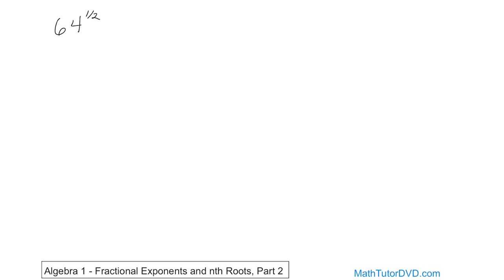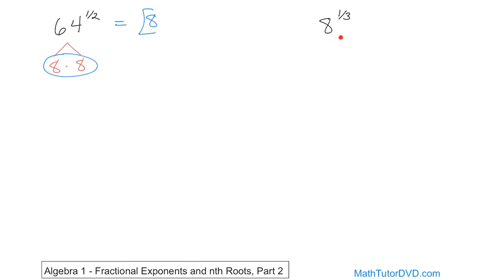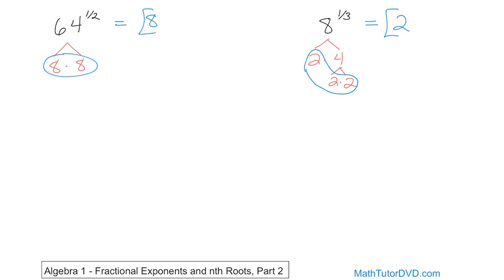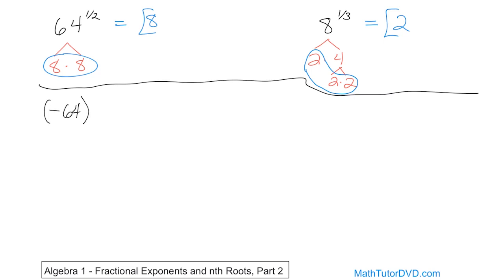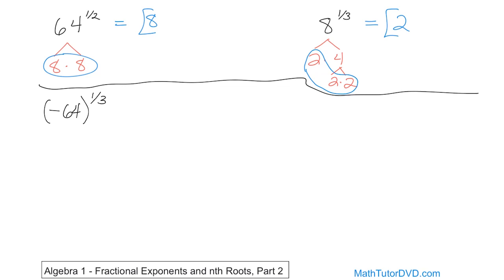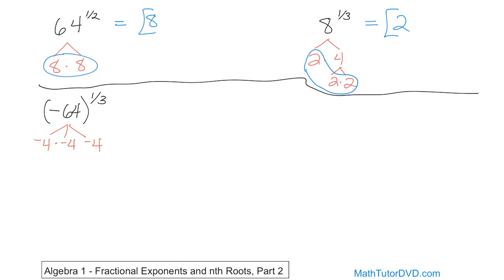32 - Fractional Exponents And Nth Roots, Part 2